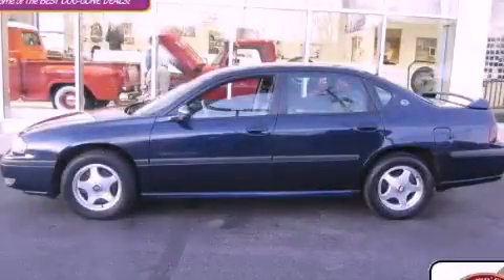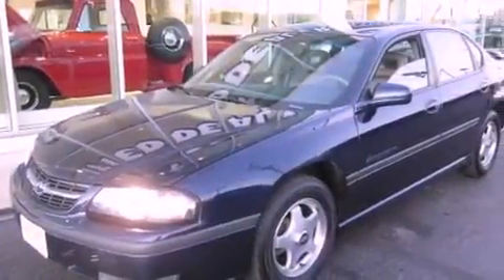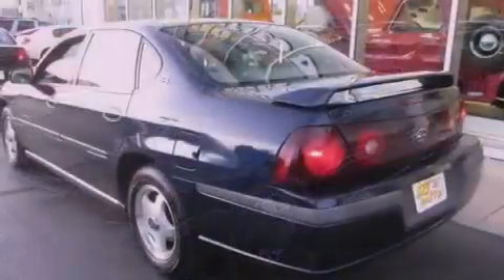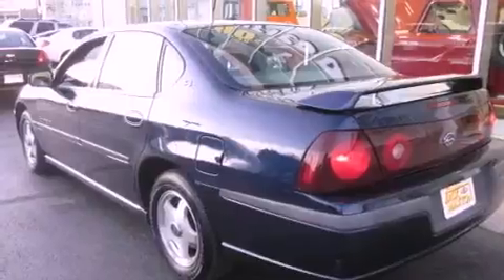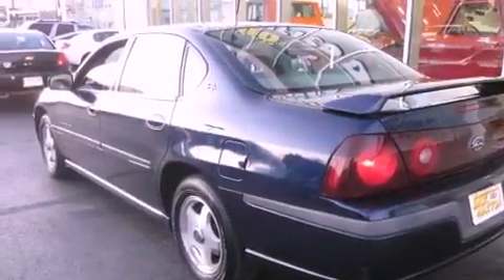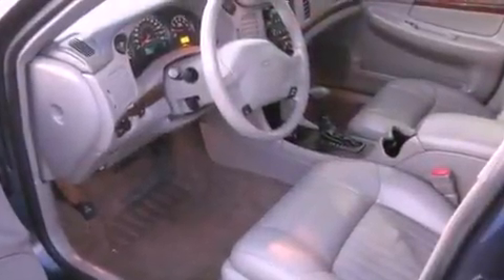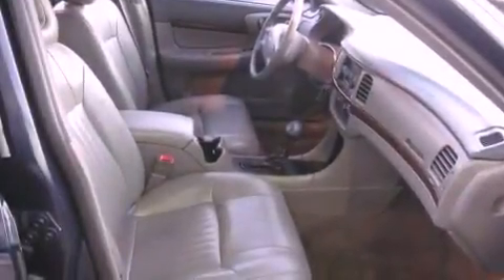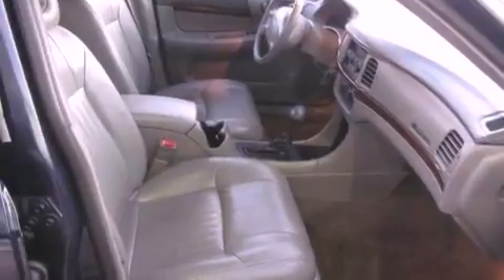2001 Chevrolet Impala OH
Year : 2001
 Make : Chevrolet
 Model : Impala
 Engine : 3.8L 6-Cylinder
 Trans . : automatic
 Exterior : Navy Blue Metallic
 Miles : 155,338
 Interior : Medium Gray
 700 East Dublin-Granville Rd
  , OH 43085
 Pre-Owned 2001 Chevrolet Impala  OH